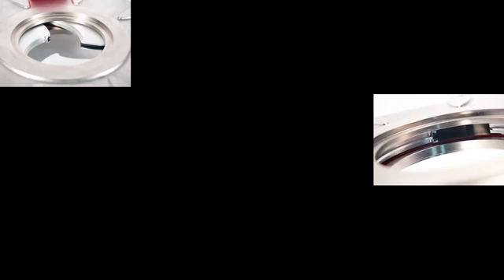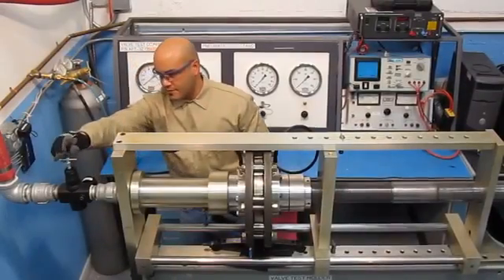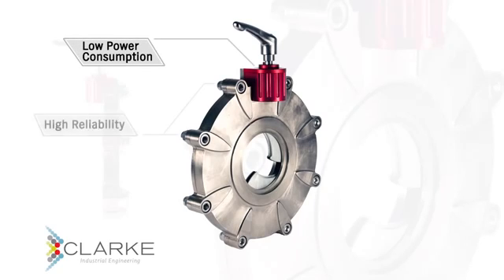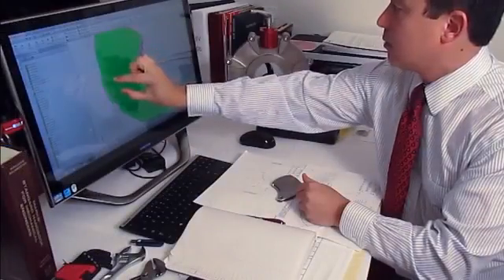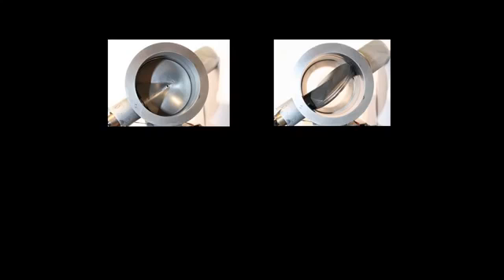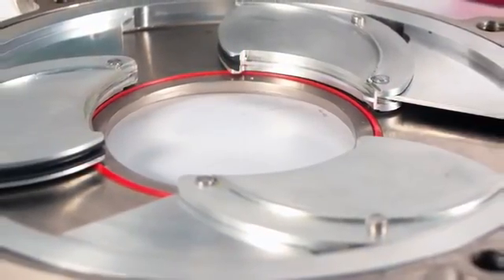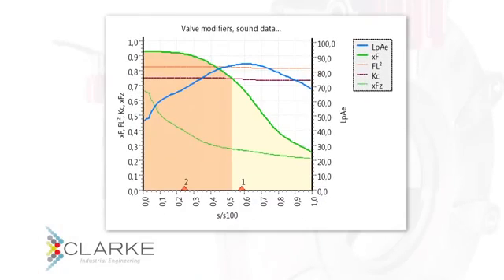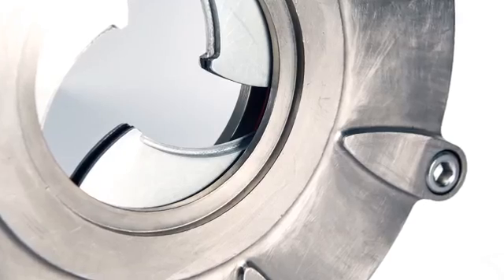Clarke Industrial Engineering presents the Shutter Valve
THE FUTURE OF INDUSTRIAL VALVE TECHNOLOGY

The shutter valve is designed to replace your high performance control or On/Off valves. Our valve provides amazing flow control, is bubble tight, and has zero pressure drop! This is the first valve in the world to combine all of these features.

You will also benefit from low acquisition cost, low power consumption, high reliability, reduced water hammer, easy maintenance and a space-saving compact design.

We have adopted aerospace engineering design techniques to reduce turbulence and cavitation – the leading causes of poor valve reliability.

No matter what type of fluid you need to control, we have a valve for you!